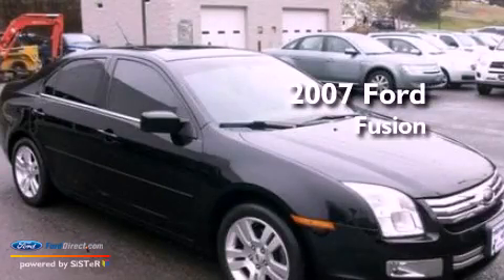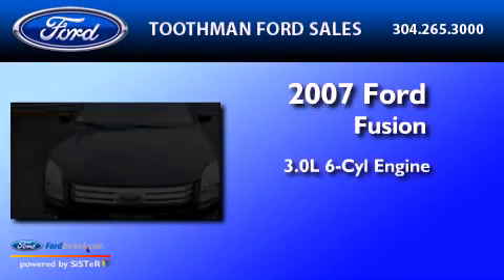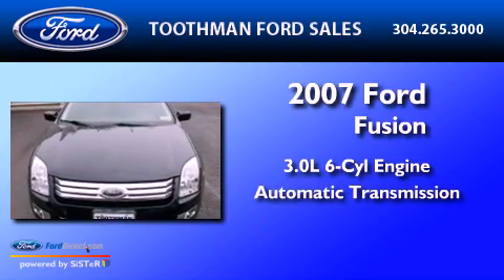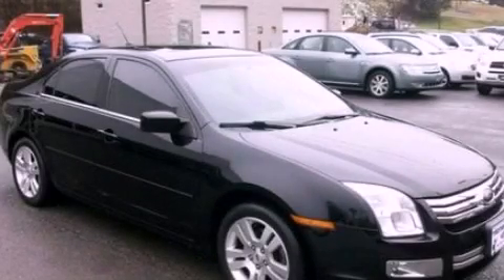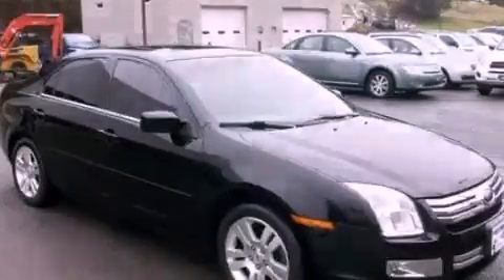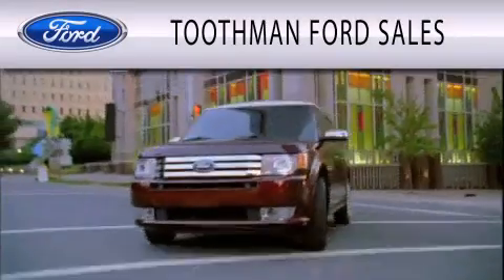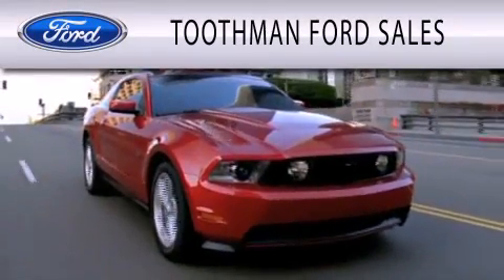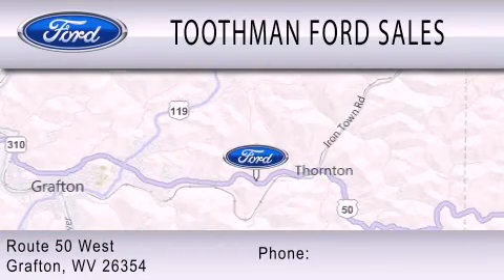2007 FORD FUSION WV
We've been honored to serve the  WV area , we promise that your experience at our dealership will exceed your expectations !

 Year : 2007
 Make : FORD
 Model : FUSION
 Engine : 3.0L V6 24V MPFI DOHC
 Trans . : 6-SPEED AUTOMATIC
 Exterior : BLACK
 Miles : 49,333